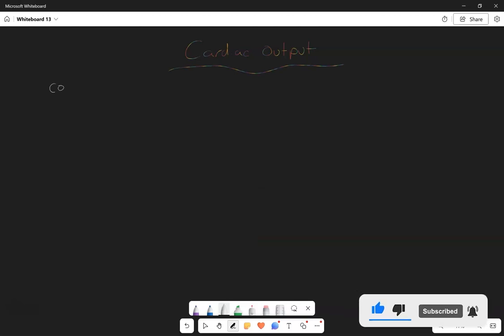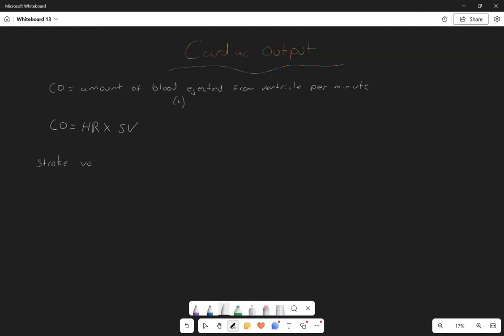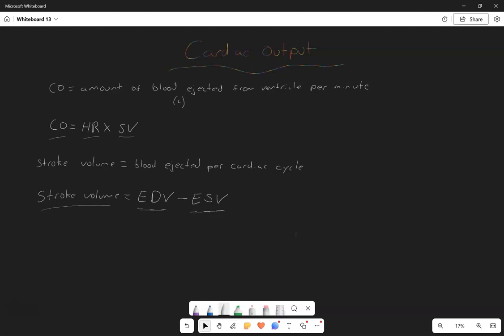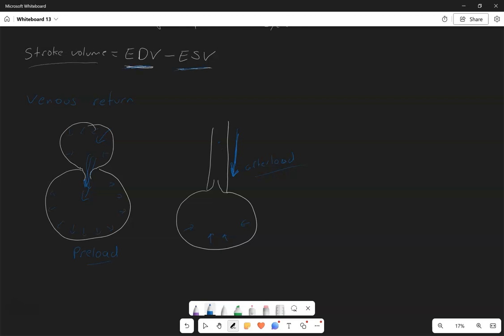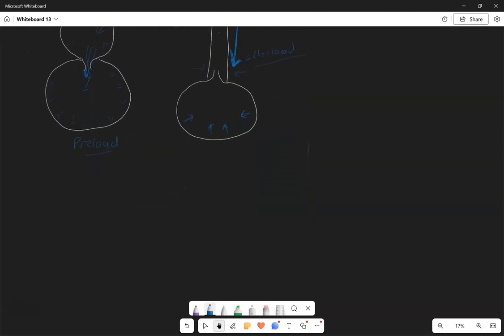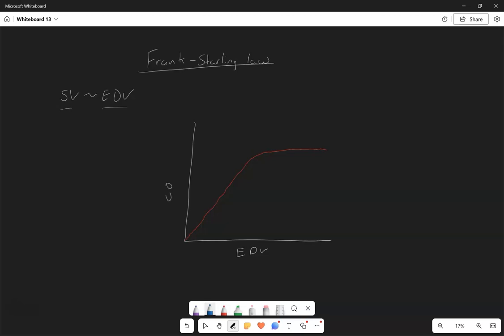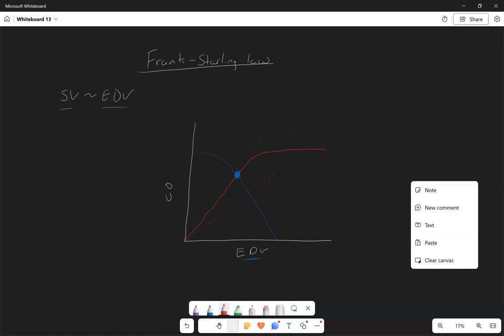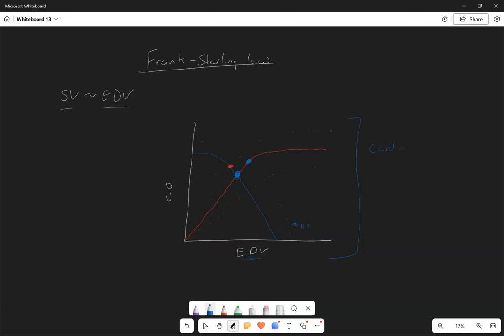Cardiac output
Cardiac output is a measure of how much blood is pumped through the heart and a good measure of cardiac efficiency.